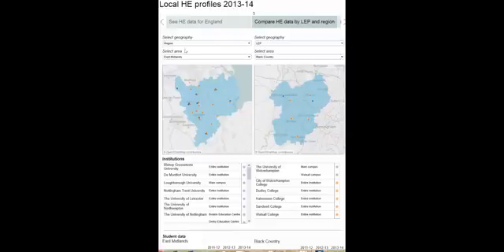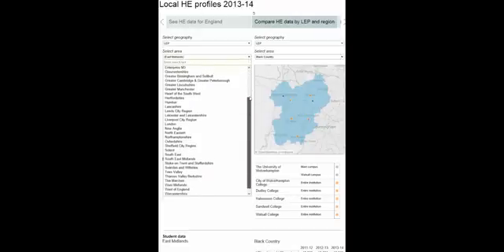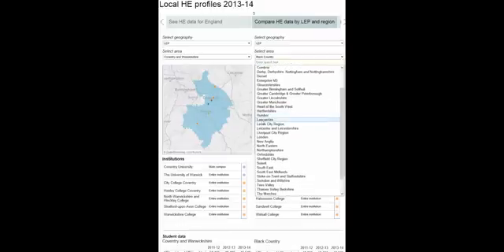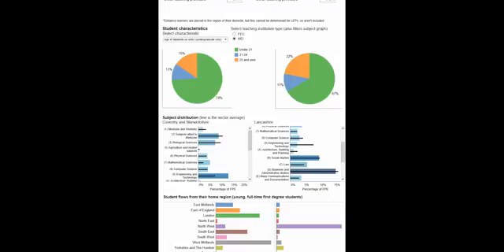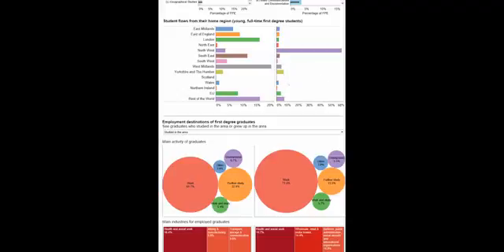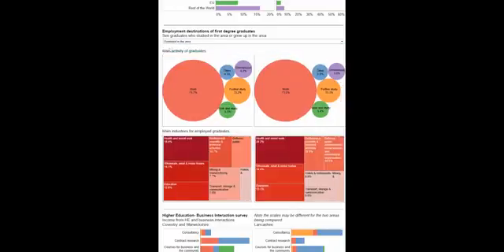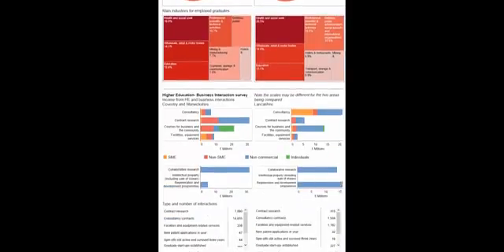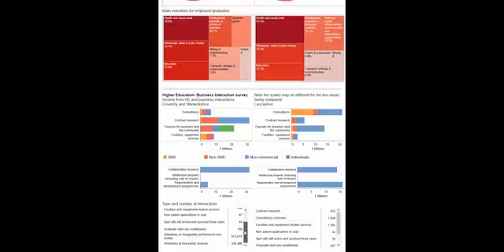Local higher education profiles: compare HE data by LEP and region